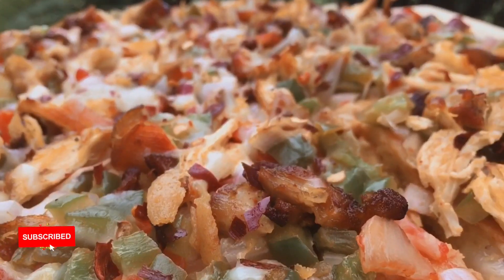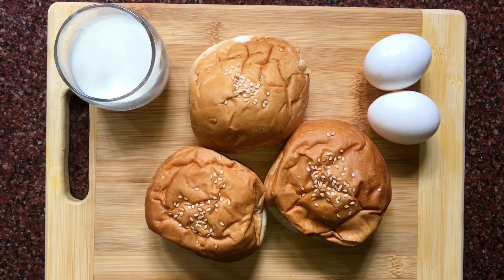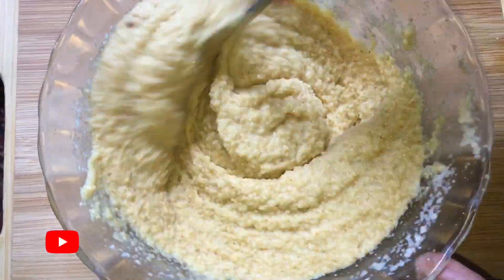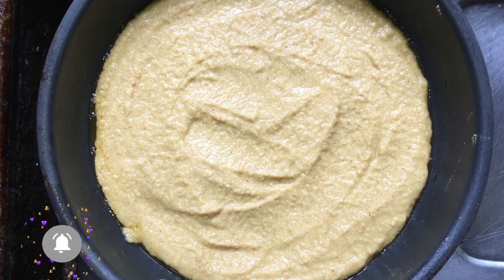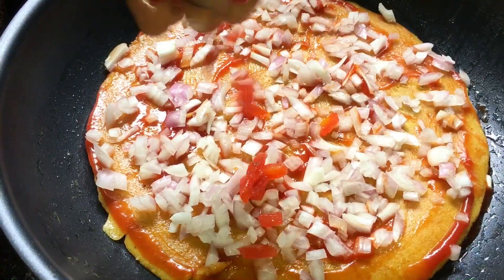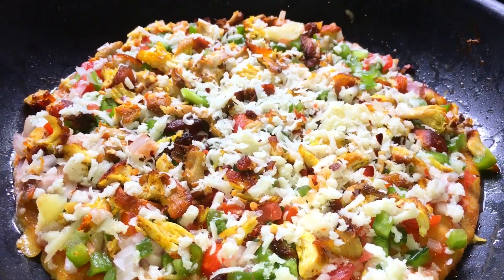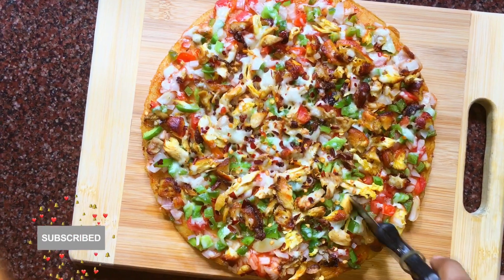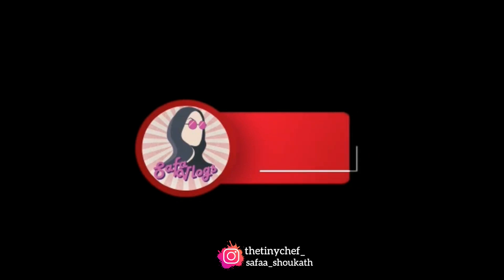BUN PIZZA making 😋😋😋|| VEGETABLE and CHICKEN topping | Easy and tastyRecipe 😋😋👌🏻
Beef bread pizza😋😋👇🏻👇🏻👇🏻

*INGREDIENTS*
•Bun-3
•egg-2
•Milk-half glass
•Capsicum
•Tomato
•Onion
•Fried chicken
•Butter
•Tomato sauce
••mozzarella cheese
•chilly flakes